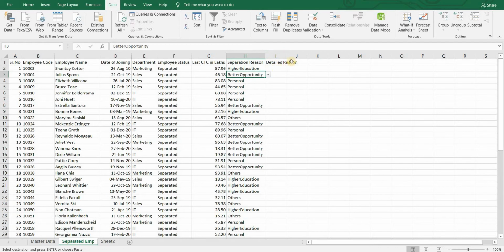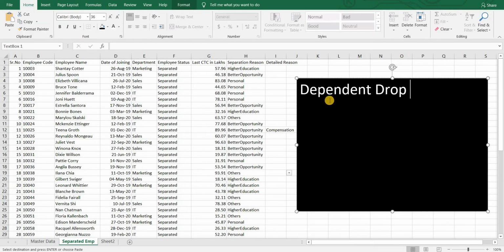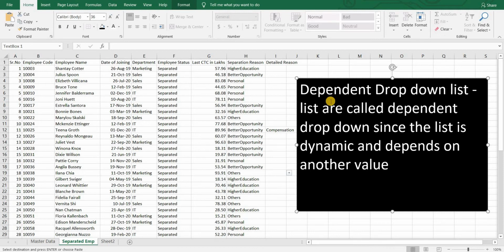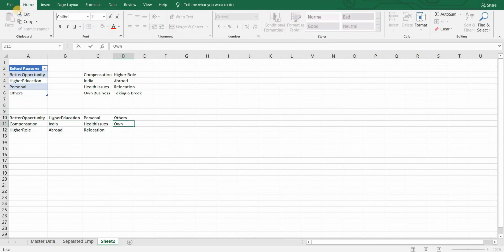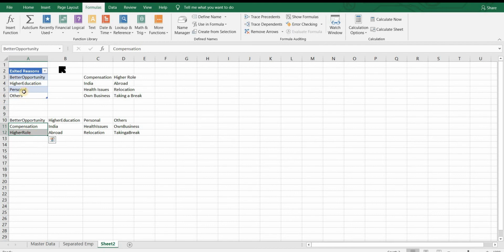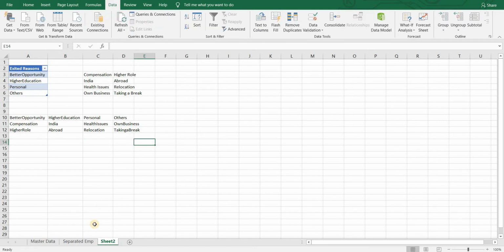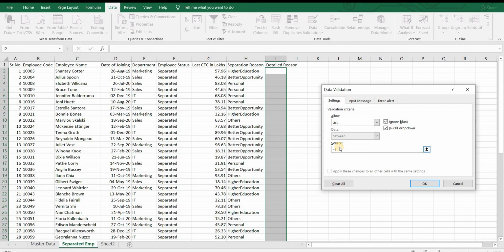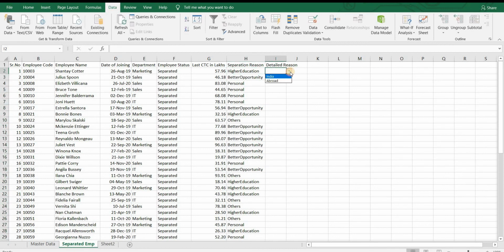Create Dependent Drop-down list in excel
In this video, we will learn to create a dependent drop-down list in excel. The list will dynamically change the basis of the parent drop-down selection.